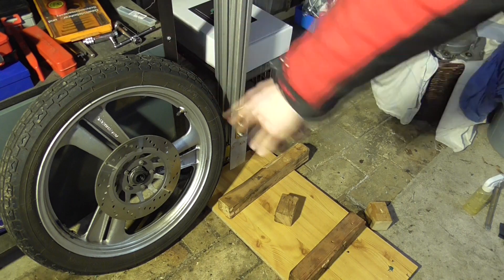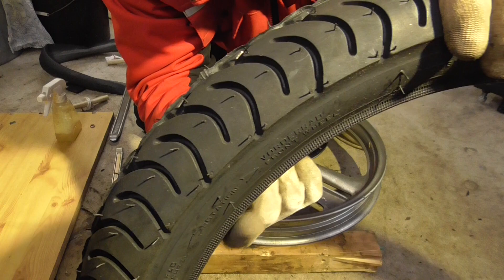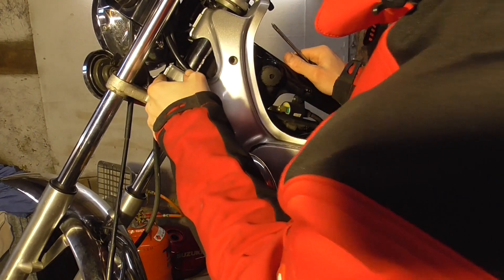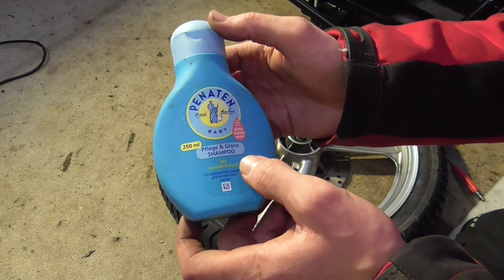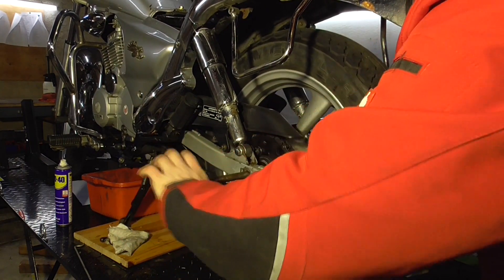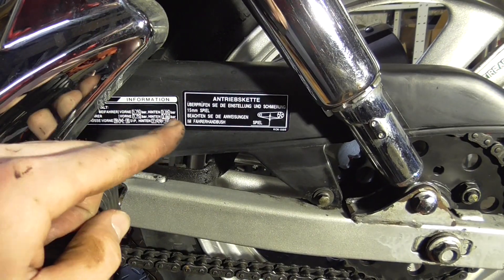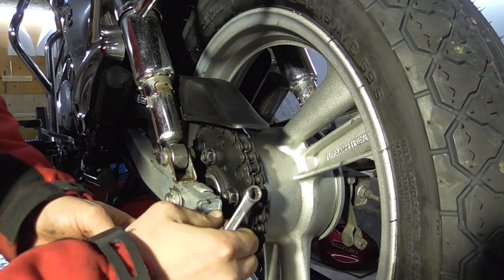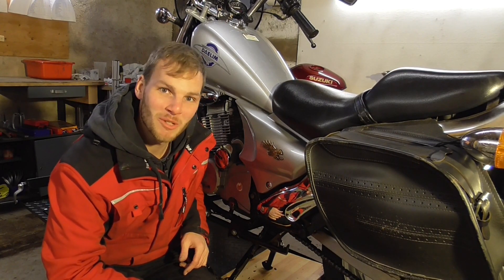Daelim VS 125 chopper - Tube destroyed? Chain adjustment and TIRE change - part 2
Servus and welcome!
In todays video we go ahead with the BIG SERVICE of the Daelim 125 chopper MY 97.
We start with changing the front tire. It is over 15 years old and very stiff which makes it pretty tough to get the tire off the rim. But with the self made tire tool we get it done. The new tire is much softer and easier to get on but a small mistake happens here. After the mistake is fixed the tire goes on but doesnt want to jump to its position. After several tries it works out and the wheel can be mounted back on. But while waiting for the tire to jump we mount all side panels and the tank of the DAELIM Motorbike. Afterwards we mount the cleaned rear wheel and adjust the chain play together. Every step is explained and shown as always. The sprocket cover gets a good clean as well. It was a big mess. Last step is to mount the seat and let the bike run to see if everything works and nothing leaks.

I hope you enjoy my video and it helps you to repair your own stuff - because thats my intention!